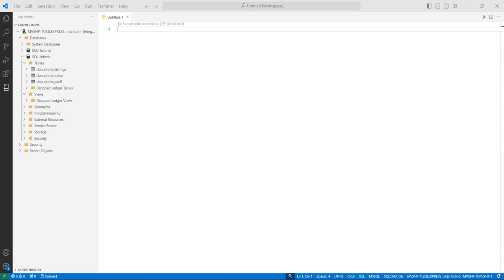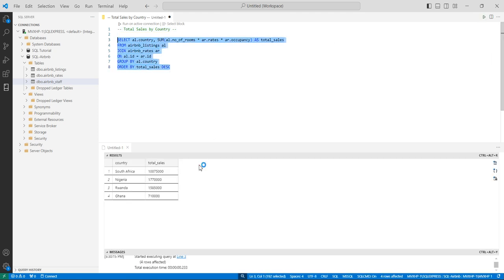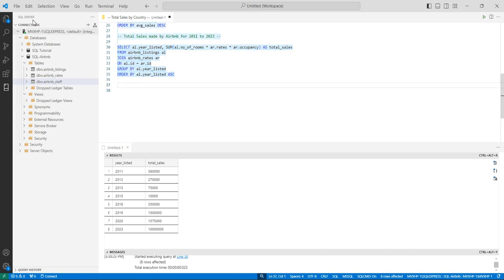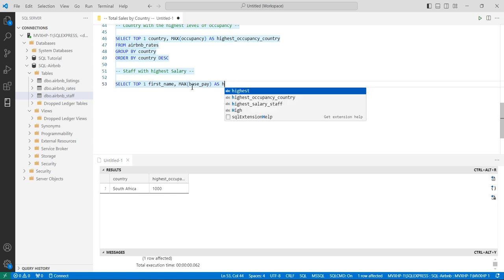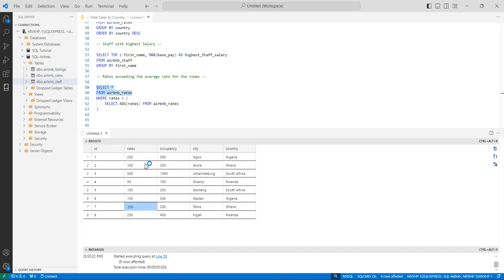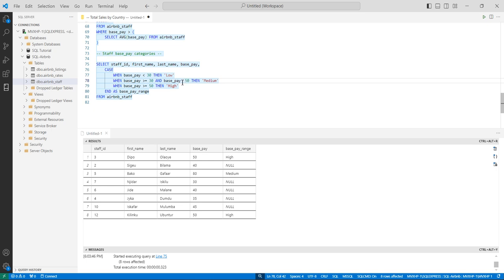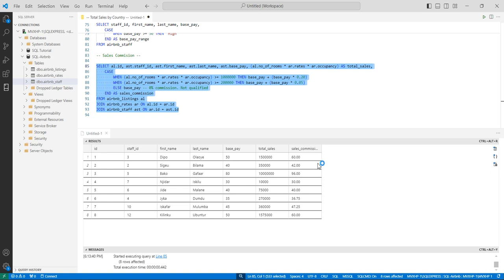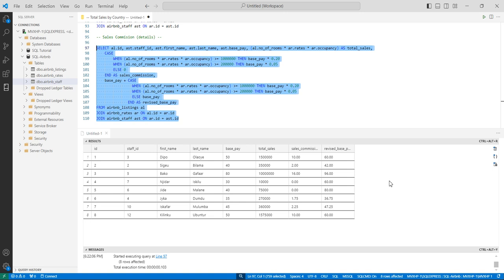Intermediate SQL - Training Project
Intermediate SQL using self-generated sample data for an Airbnb business.

Tool Stack: VS Code